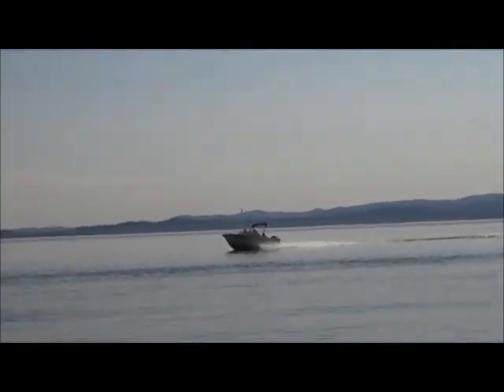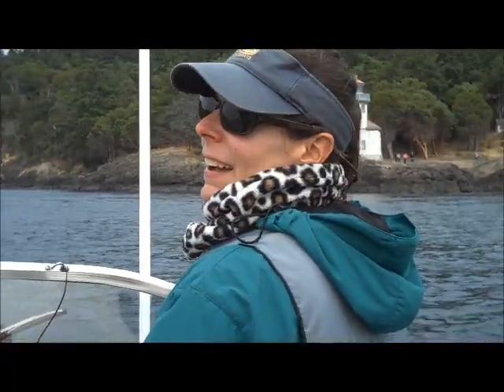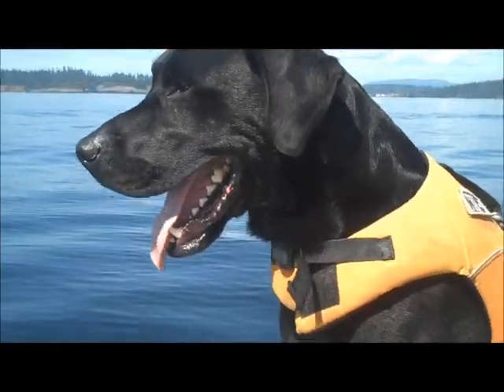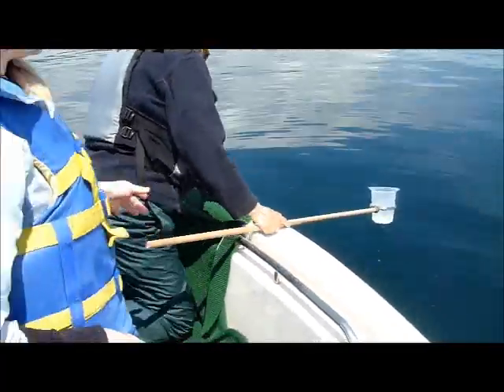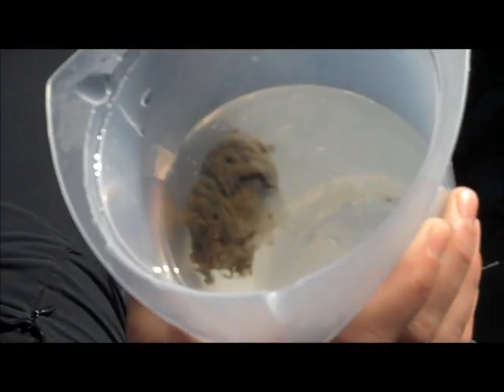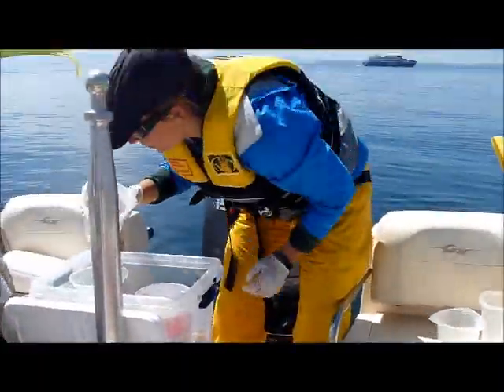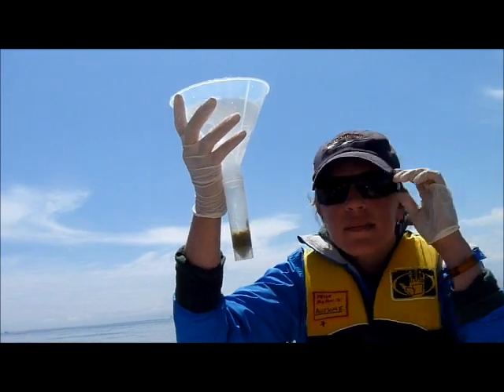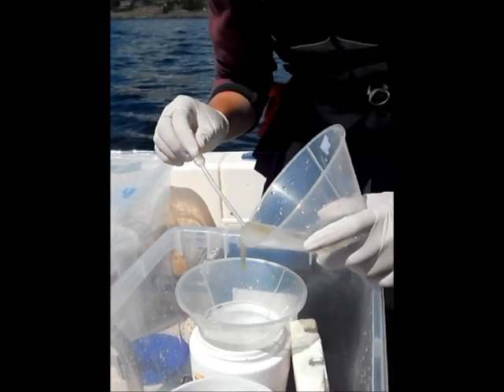Rachel Pausch's 2011 JISAO Internship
Orcas and the San Juan Islands - Rachel Pausch, from the University of Miami, spent her summer with the orca scat team in the San Juan Islands studying the diets of the Southern Resident Killer Whales.